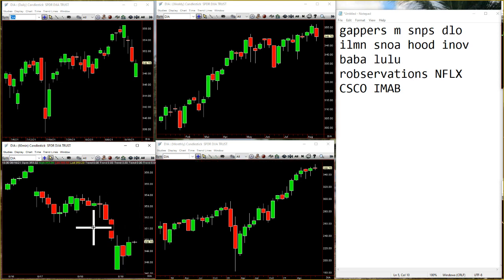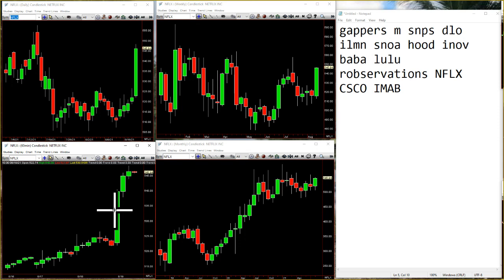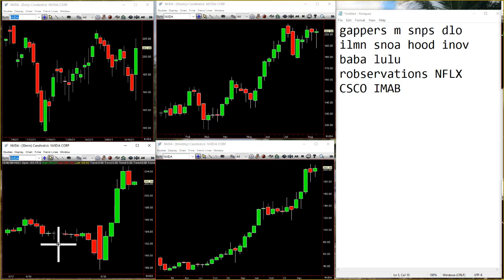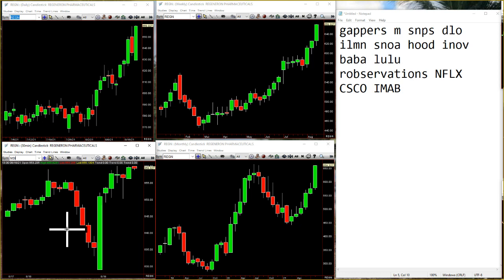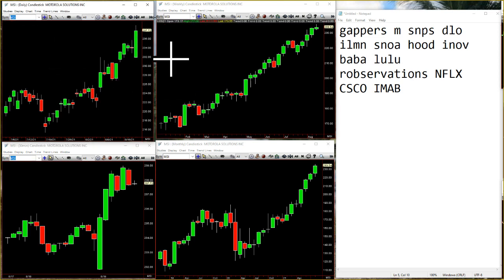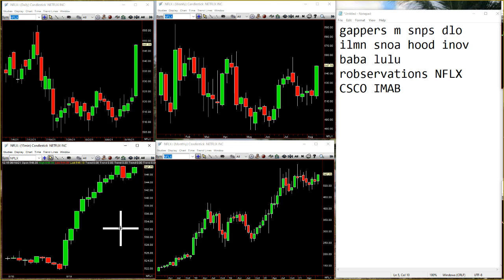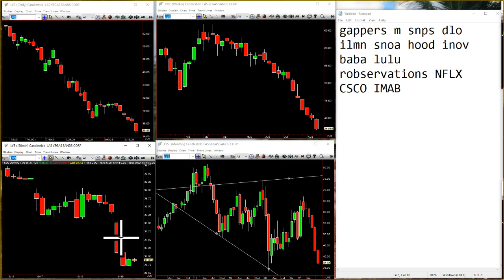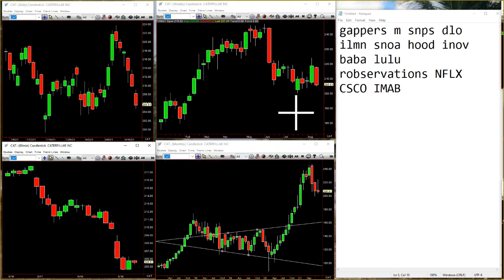TheStrat Time Report August 19th 2021